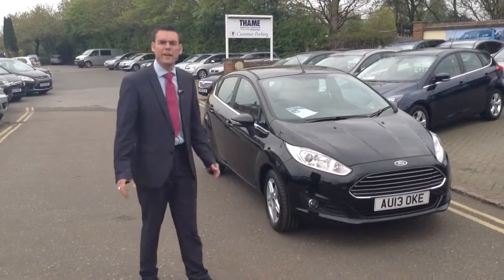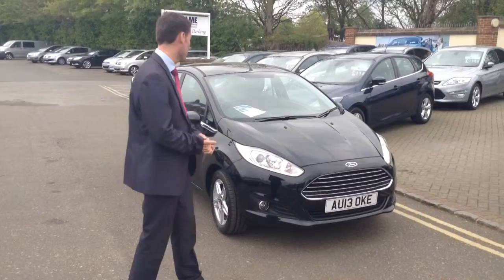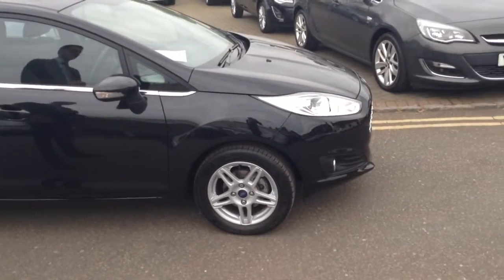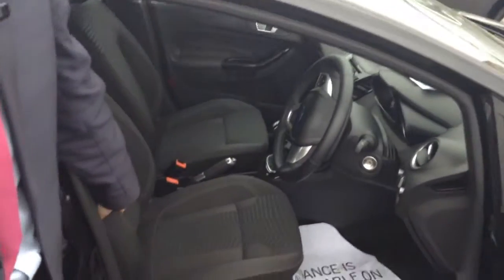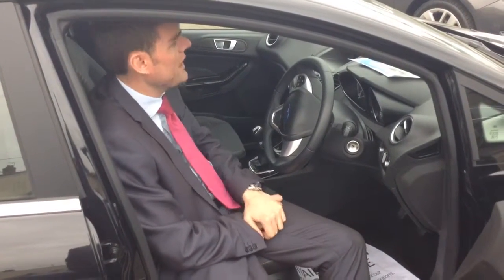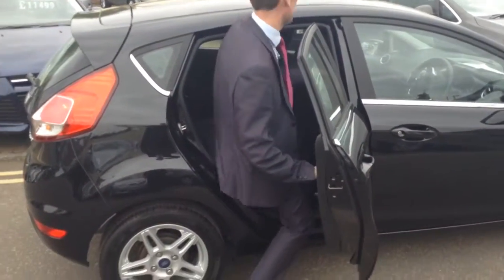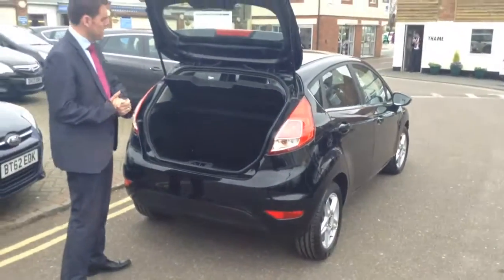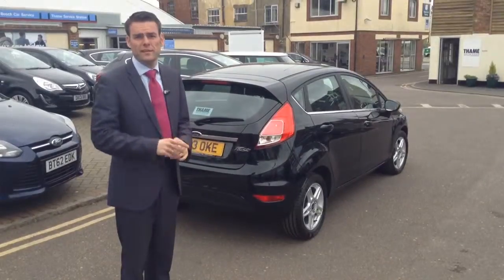2013 13 Ford Fiesta 1.25 16v Zetec 5dr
2013 13 Ford Fiesta 1.25 16v Zetec 5dr for sale at Thame Service Station Nearly New Car Centre. We have over 70 nearly new Vauxhall Ford and Mini to choose from.